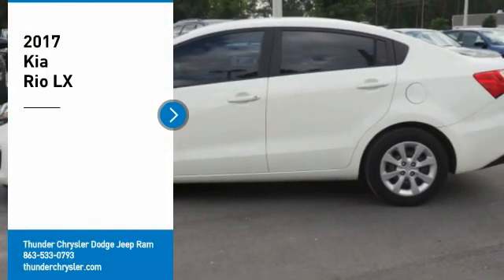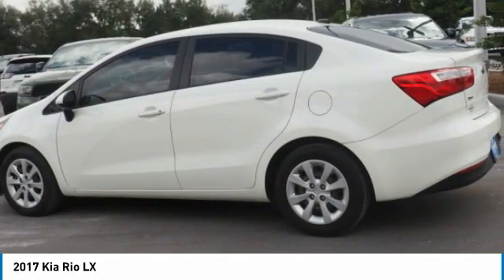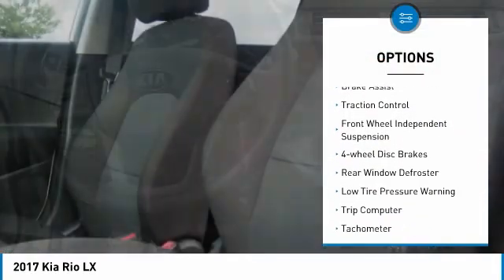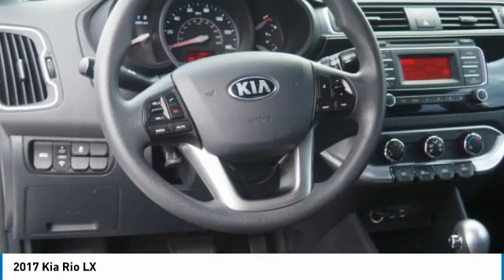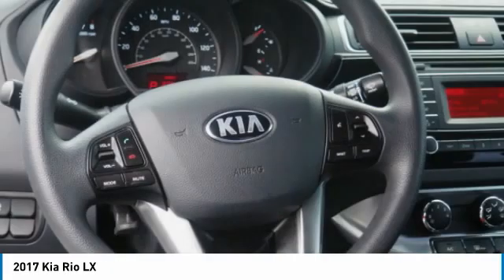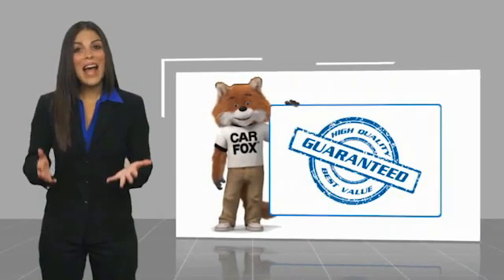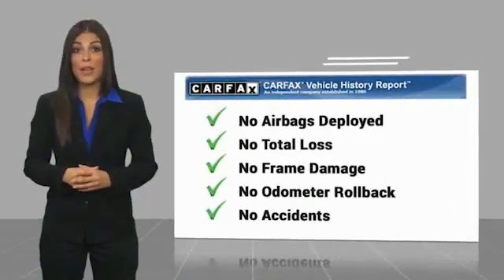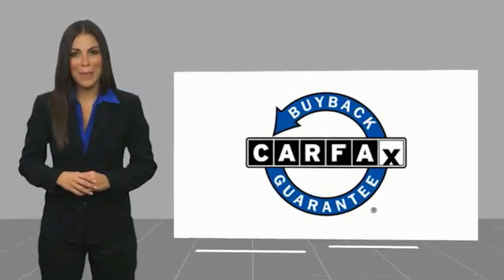2017 Kia Rio Bartow FL 6114137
2017 Kia Rio LX

1425 W. Main St.

Clean CARFAX.White 2017 Kia Rio LX1.6L I4 DGI 16V 6-Speed Automatic FWD Rio LX, 4D Sedan, 1.6L I4 DGI 16V, 6-Speed Automatic, FWD, White, Black w/Premium Cloth Seat Trim. Recent Arrival!Awards:  * 2017 KBB.com 10 Most Awarded Brands The THUNDER has come to Bartow, Florida! Come feel the difference of a family owned hometown dealer. Come and get...THUNDER STRUCK! Fresh Oil Change, Completely Detailed Inside and Out, This vehicle has been put through our 125 point inspection by our ASE Certified Master Technicians. At Thunder Chrysler, we carry the cleanest, lowest mileage vehicles that we can find! We pride ourselves in offering the best vehicles at fair prices! Thunder Chrysler is proudly serving.. Bartow, Lakeland, Mulberry, Lakeland Highlands, Highland City, Eagle Lake, Wahneta, Auburndale, Winter Haven, Homeland, Fort Meade, Bradley Junction, Plant City, Kathleen, Lake Wales, Tampa, Orlando. We also service the following States... Georgia, Alabama, South Carolina & more. *Price excludes tax, tag, dealer installed options, $69 electronic filing fee and $699.00 dealer documentation fee.Price guarantee may require VIN/stock number information to ensure accuracy. Please contact dealer for full disclosure on all pricing.